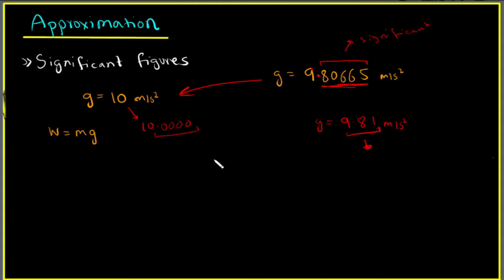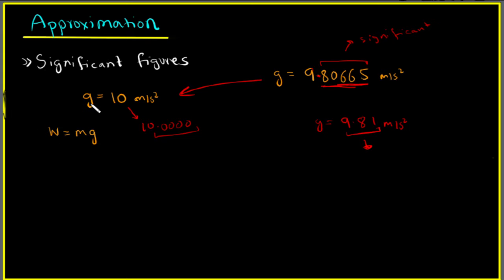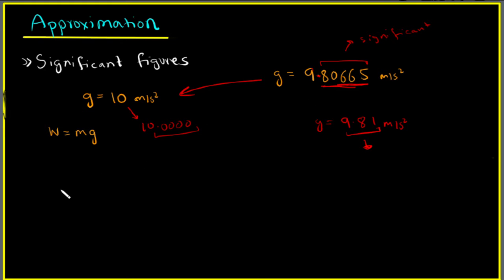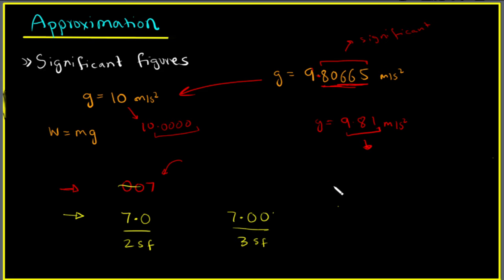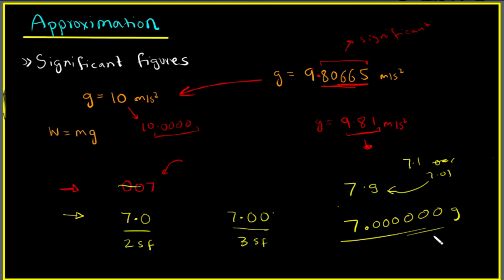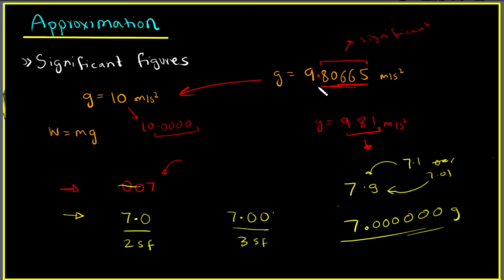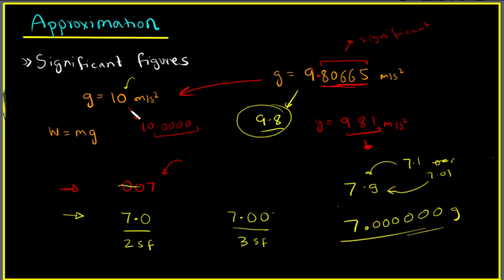Calculating Significant figures